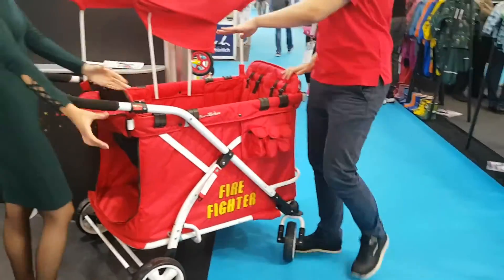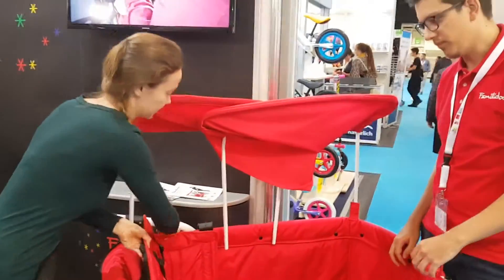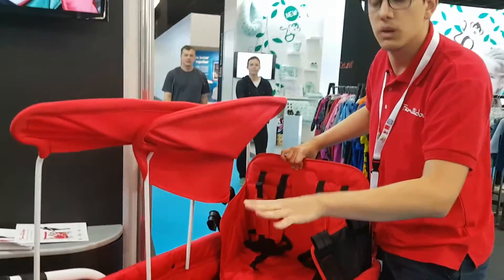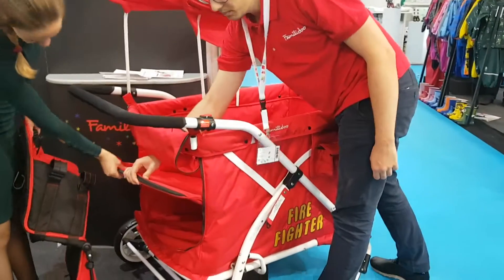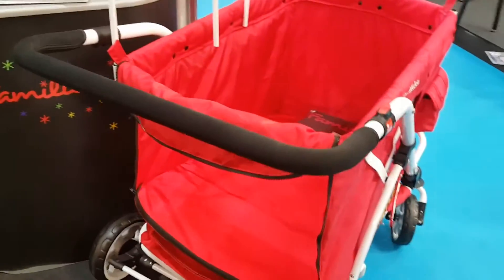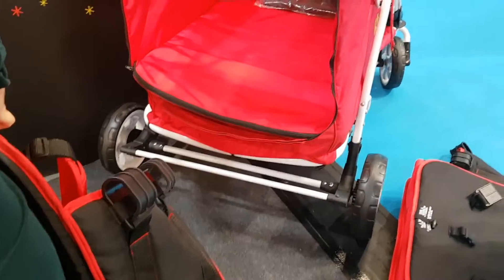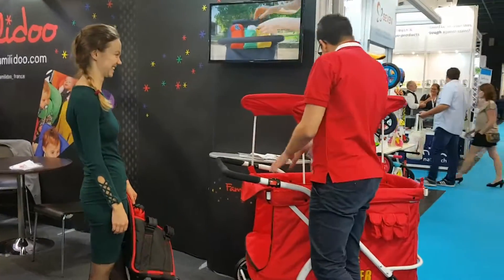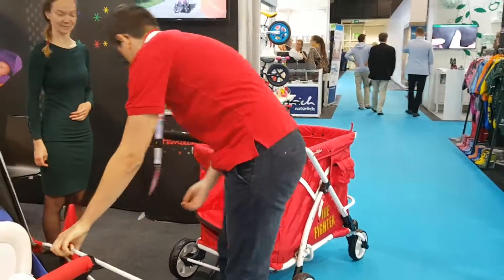Vervoer 4 of 6 kinderen in deze gave meerling bolderwagen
Deze gave bolderkar/kinderwagen is uitermate geschikt voor gastouders en kinderdag verblijven. U kunt er 4 zittende, of 6 staande kinderen veilig in van, en aar school brengen.